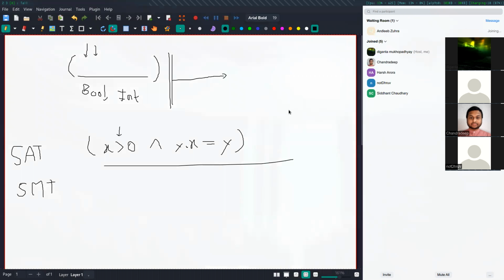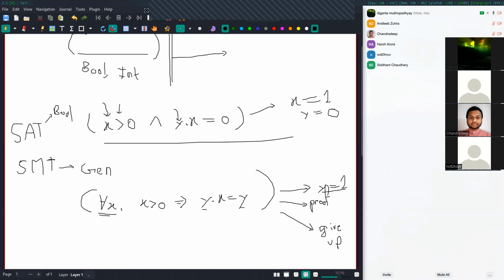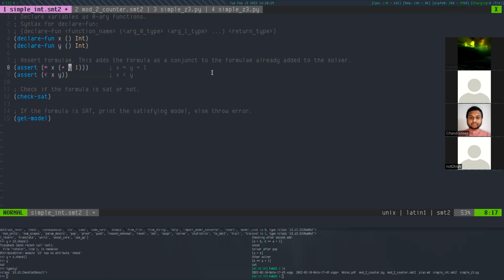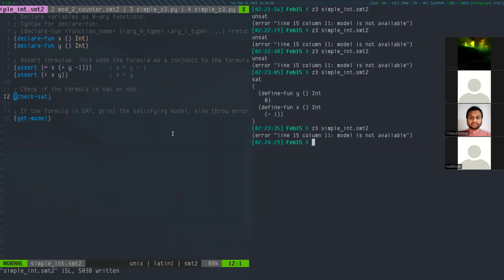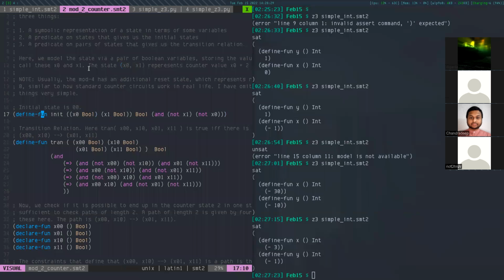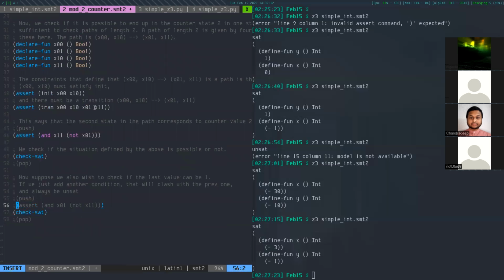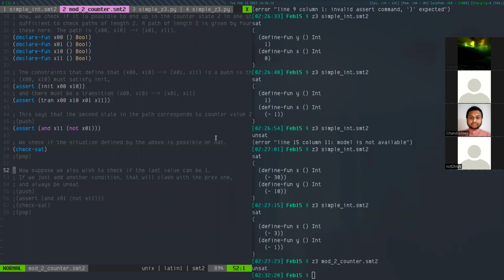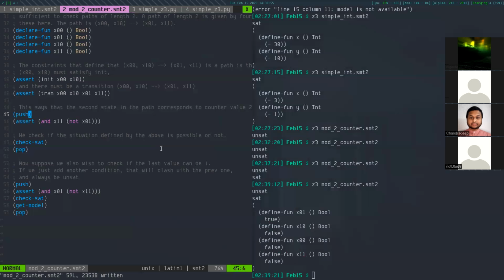SMT & Z3 Tutorial on February 15 Part 1 | SVA 2022 @ CMI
This is part 1 of 2 of the second tutorial on SMT solvers and z3 held on February 15. This is a part of the Software Verification and Analysis course held at Chennai Mathematical Institute in the January-April semester of 2022.